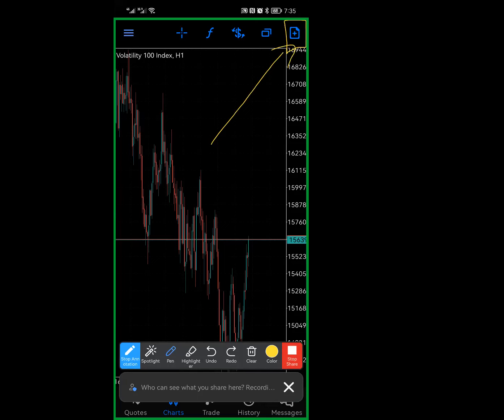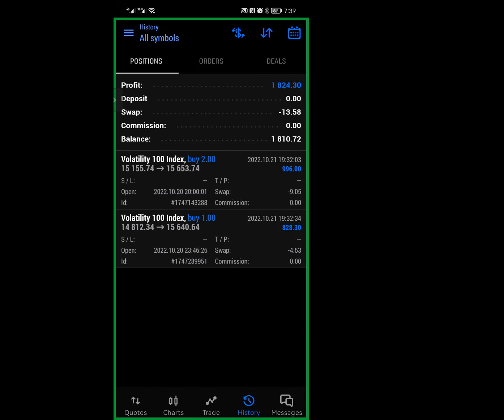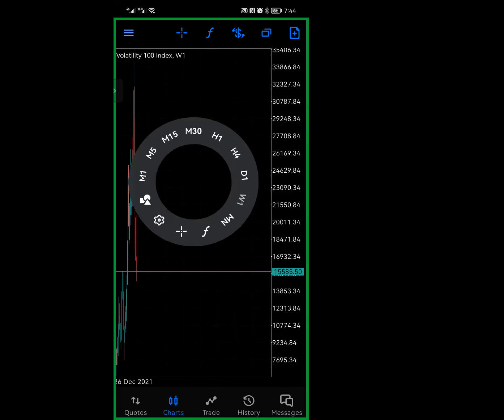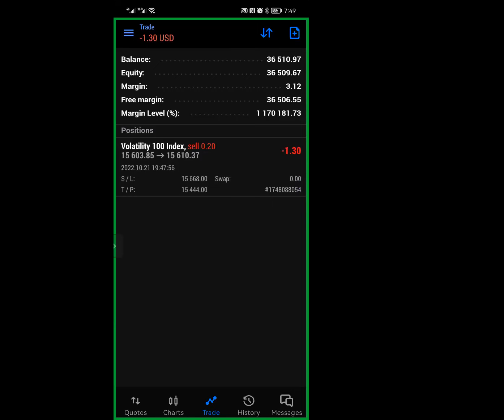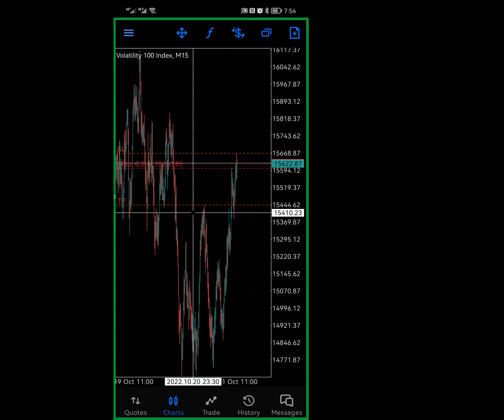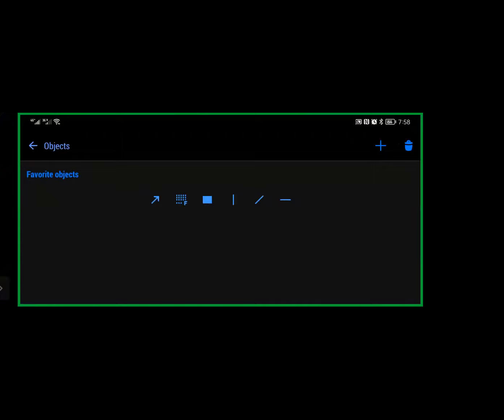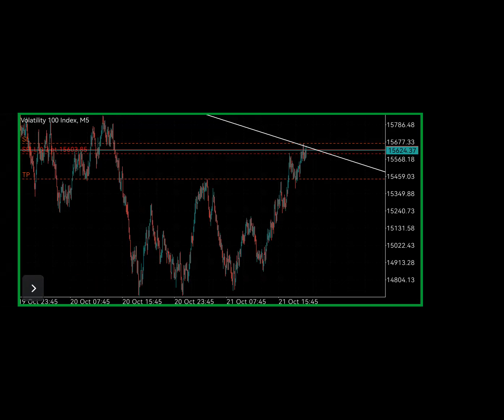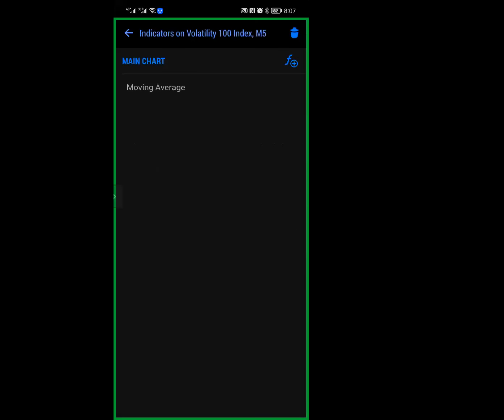21st October, 2022 Zoom Live Session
Trading with MetaTrader5 ... Technical Analysis and how to execute a trade